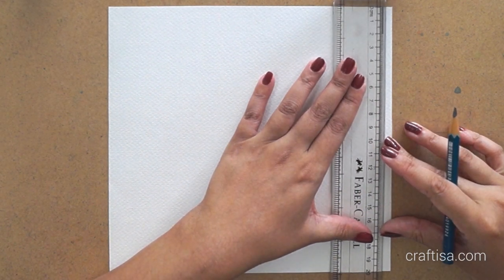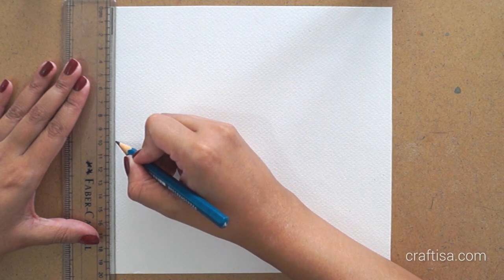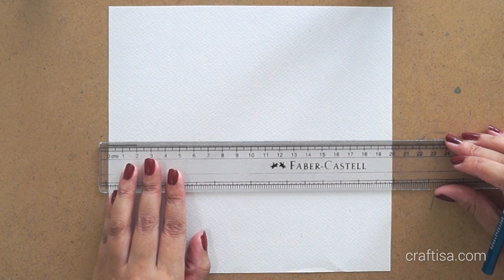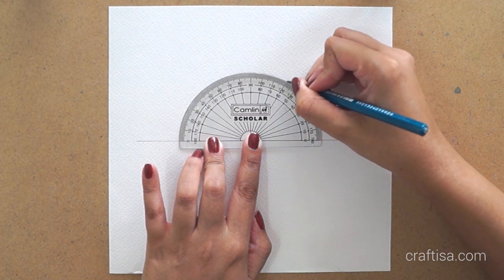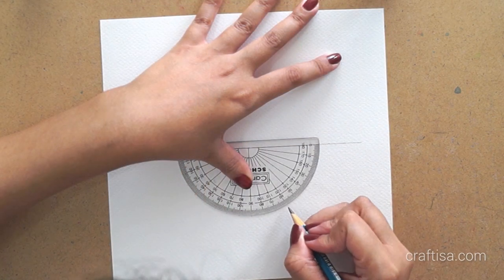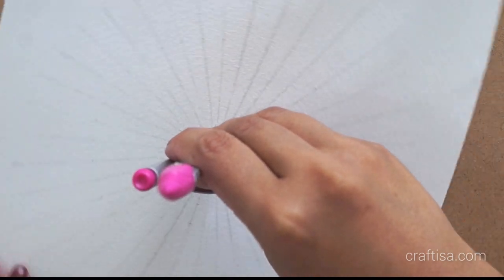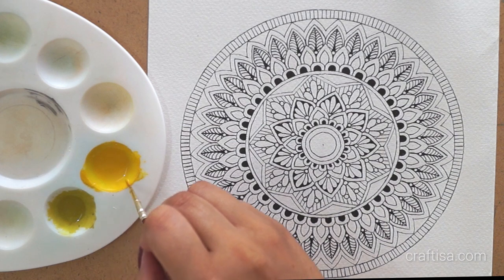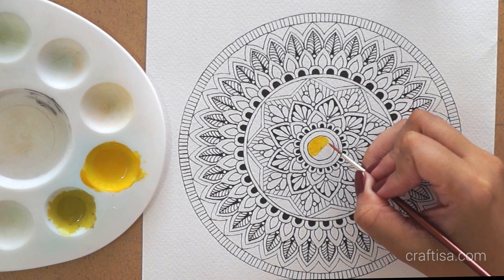Learn to draw MANDALA ART for beginners || Easy gouache mandala patterns || step by step tutorial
Hi Friends,
In this video, I will show you how to draw a Mandala with pen and gouache paint. You can also use acrylic, watercolor, poster color or any other color if you want.

❤️❤️ Monalisa

** 200GSM Watercolor paper **

** Waterproof Fineliners **

** Gouache paint **

** Drafting Compass with Attached Pencil **

** Geometry Box **

** Watercolor brush **

** Stainless Steel Ruler **

You can follow my other mandala tutorials as well to get different ideas.

COPYRIGHT INFO :
If you post any of our art on Social Media, please give proper credit to craftisa.com, @craftisaart 😊❤️
All videos and designs uploaded by Craftisa Art are intended for private use only. 💕